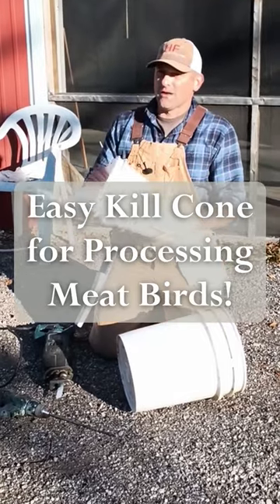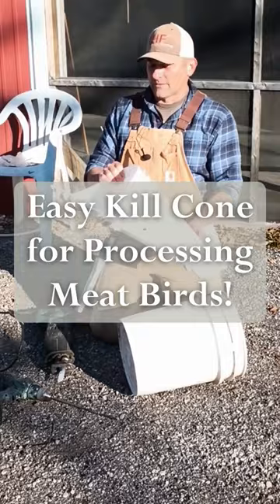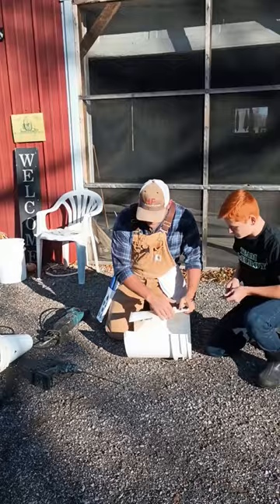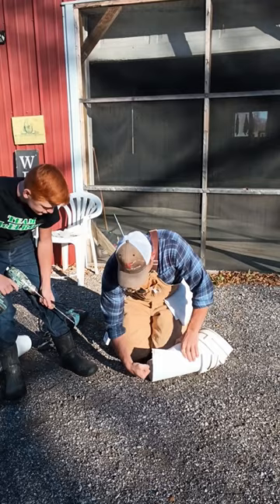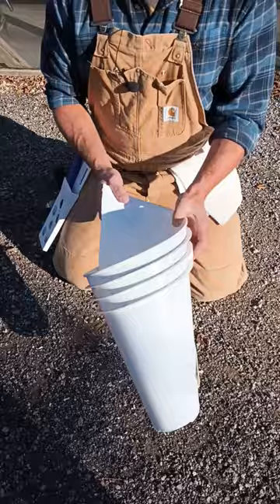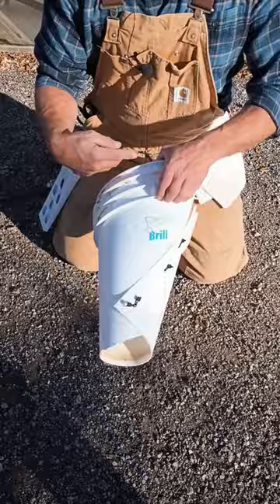DIY 5-gallon bucket Kill Cone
Josh shows you a down and dirty kill cone made from a five gallon bucket! We use these to contain our meat birds for chicken processing. SAVE MONEY 💰